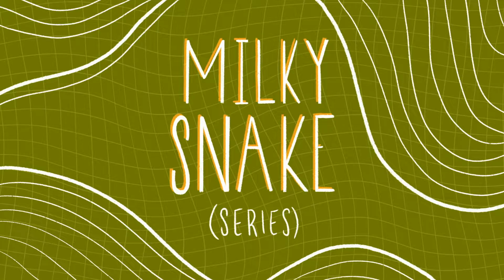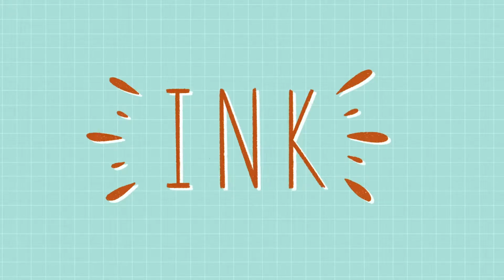Draw with me | Blueberry Boba Cobra | Milky Snake Series (Procreate)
Join me for this chill time-lapse of my Blueberry Boba Cobra snake!

Im still learning and want to make my content even more enjoyable for you!

Digital Art Tools:
-Apple Pencil (2 generation)
-Procreate

Brushes:
-Ink Bleed (Basic Procreate Brush)
-Studio Pen (Basic Procreate Brush)

Boba Tea (Prod. by Lukrembo)